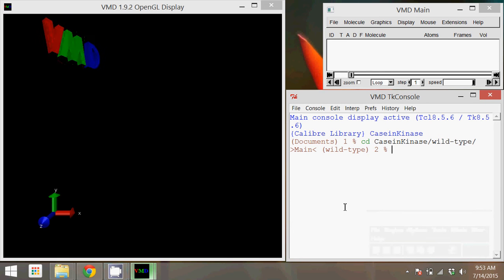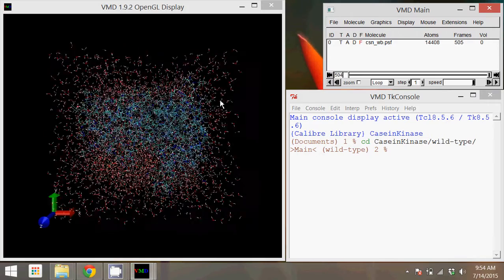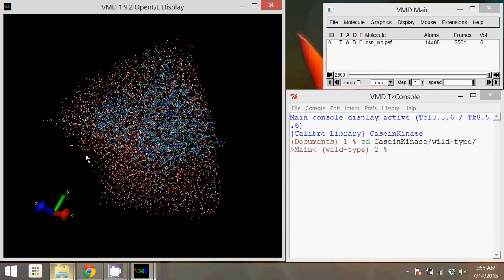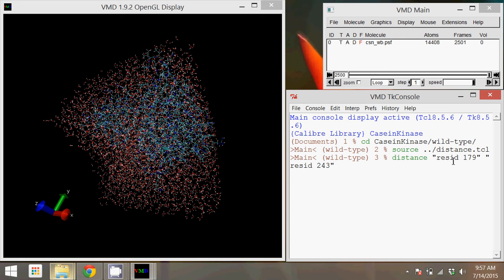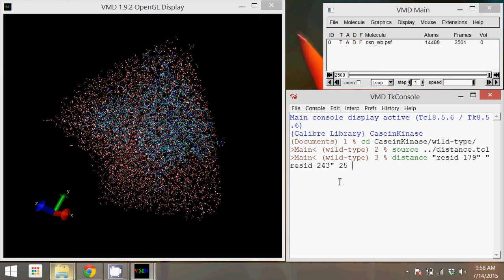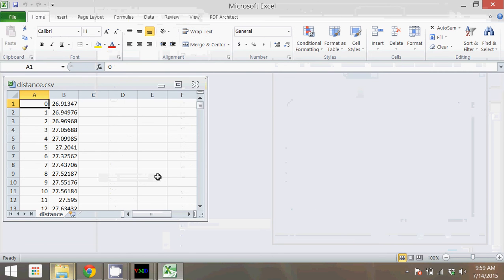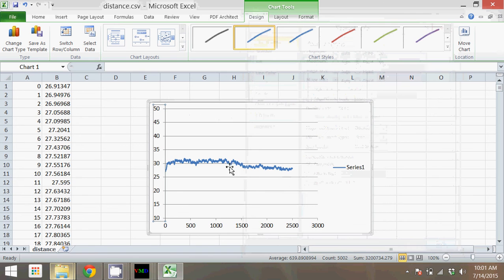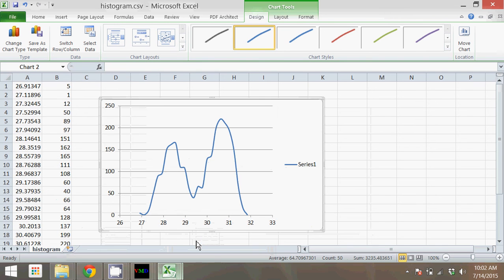VMD Distance Measurements of a Simulation in NAMD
This video shows you how to a load a simulation of a protein and calculate distances using the software VMD from the University of Illinois The distance.tcl procedure (below) will create several files including the distance between two selections and a histogram of those distances that we analyze in Excel.

Parameter (topology) files necessary for structures with ATP:
toppar_all27_na_nad_ppi.str

This is a set of videos to help use VMD and NAMD for science class or lab projects. The videos step you through visualizing and simulating a protein to better understand how structure and function relate. For more information please see our article

"Molecular mechanics and dynamics characterization of an in silico mutated protein: A stand-alone lab module or support activity for in vivo and in vitro analyses of targeted proteins," Harry Chiang, Lucy C. Robinson, Cynthia J. Brame, and Troy C. Messina, Biochemistry and Molecular Biology Education, 9 Nov 2013.

The distance.tcl script is shown below. You will need to search for "lt" and replace with a less than symbol and "gt" with a greater than symbol. These symbols are not allowed in YouTube descriptions.

distance.tcl
##   A script for calculating the distance between the center  ##
##   of mass of two selections for every frame that is         ##
##   currently in the top structure of VMD. The script will    ##
##   save the distance for every frame to the file "f_r_out".  ##
##   It will also save a histogram with N_d bins to the file   ##
##   "f_d_out".                                                ##

proc distance {seltext1 seltext2 N_d f_r_out f_d_out} {

 set sel1 [atomselect top "$seltext1"]
 set sel2 [atomselect top "$seltext2"]

 set nf [molinfo top get numframes]

 set outfile [open $f_r_out w]

 for {set i 0} {$i "lt" $nf} {incr i} {
  puts "frame $i of $nf"
  $sel1 frame $i
  $sel2 frame $i
  set com1 [measure center $sel1 weight mass]
  set com2 [measure center $sel2 weight mass]
  set simdata($i.r) [veclength [vecsub $com1 $com2]]
  puts $outfile "$i , $simdata($i.r)"

 close $outfile

 set r_min $simdata(0.r)
 set r_max $simdata(0.r)
  set r_tmp $simdata($i.r)
  if {$r_tmp "lt" $r_min} {set r_min $r_tmp}
  if {$r_tmp "gt" $r_max} {set r_max $r_tmp}

 set dr [expr ($r_max - $r_min) /($N_d - 1)]
 for {set k 0} {$k "lt" $N_d} {incr k} {
  set distribution($k) 0

  set k [expr int(($simdata($i.r) - $r_min) / $dr)]
  incr distribution($k)

 set outfile [open $f_d_out w]
  puts $outfile "[expr $r_min + $k*$dr] , $distribution($k)"